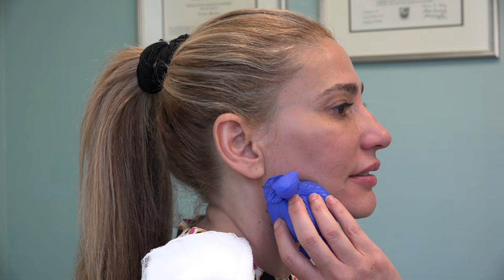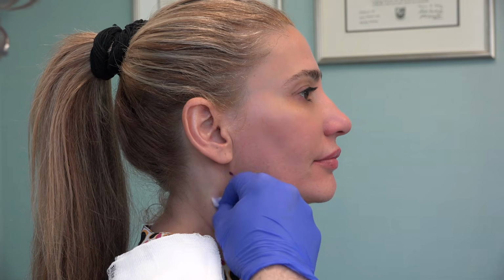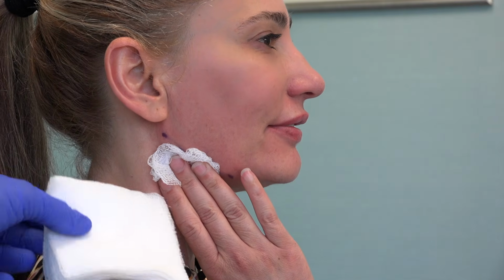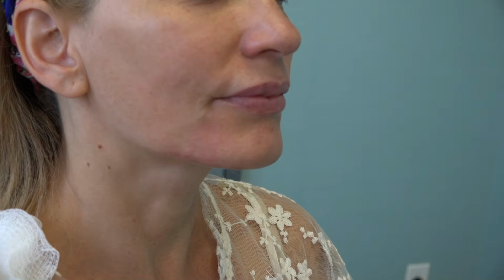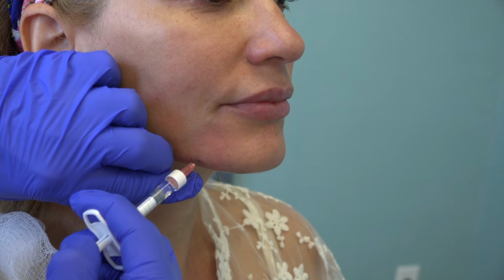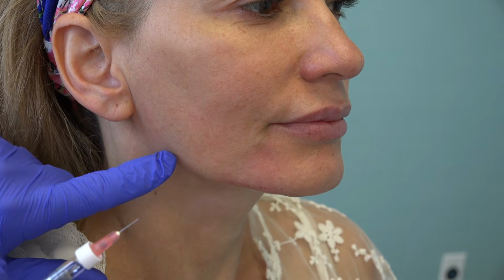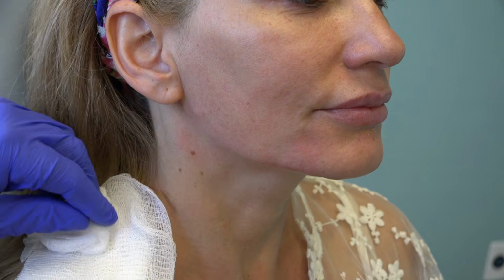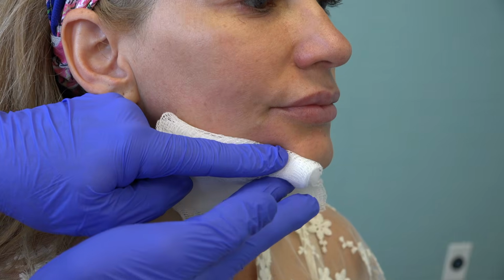Nefertiti Lift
This video illustrates Joseph B. O'Connell M.D.'s technique for the Nefertiti Lift - a non-invasive plastic surgery technique that simulates a mini-lift by enhancing definition of the jawline, upper neck and mouth.